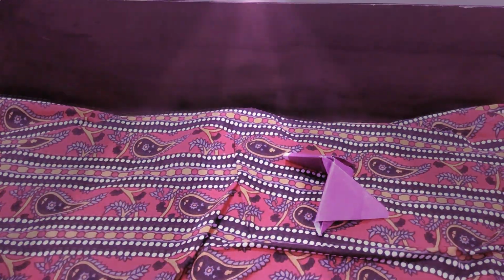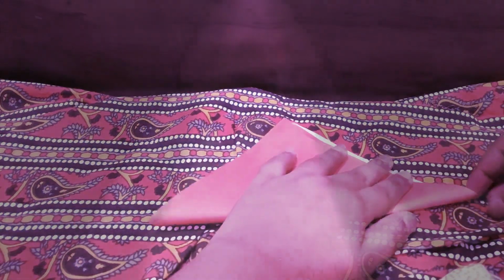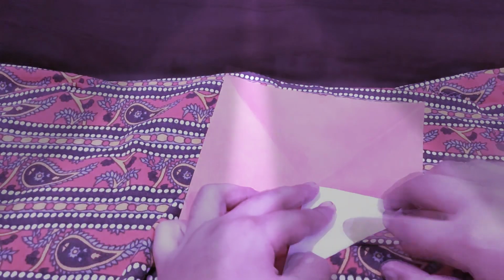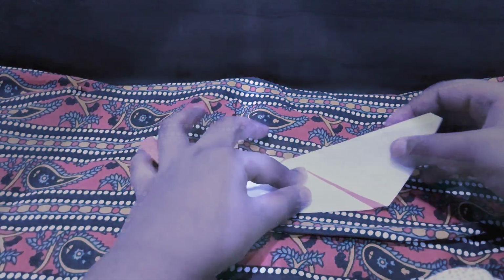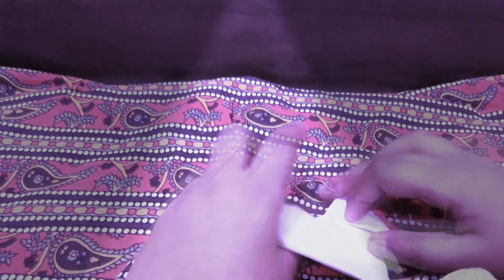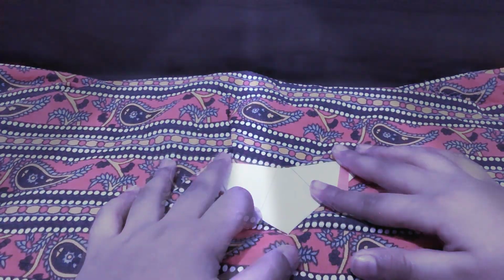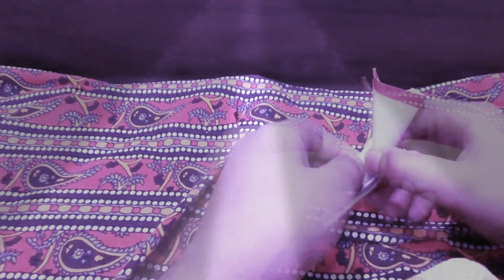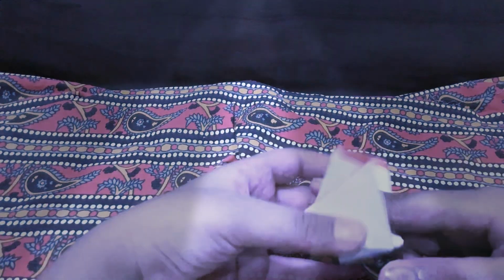How do make an origami butterfly 🦋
Hello my name is asg crafts and this is my first video I’m making an origami butterfly so watch till the end